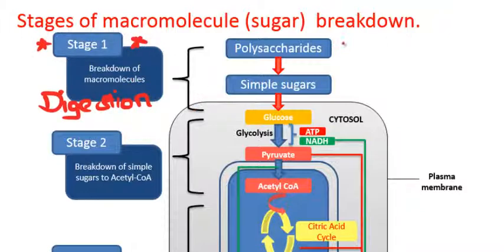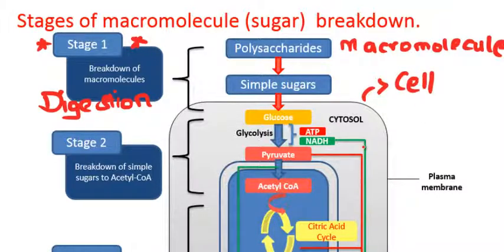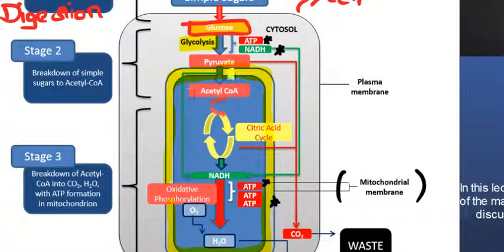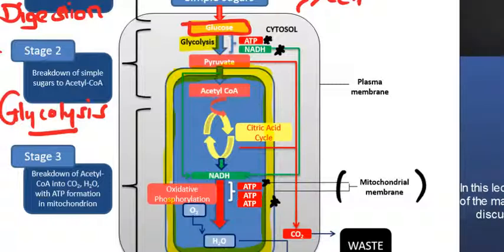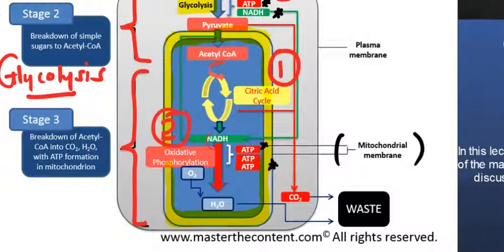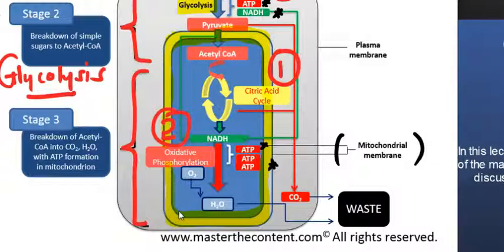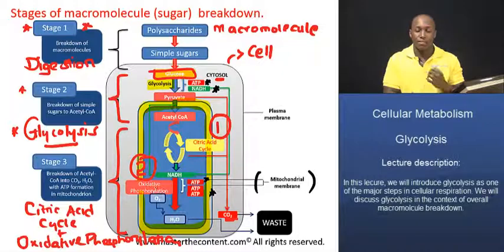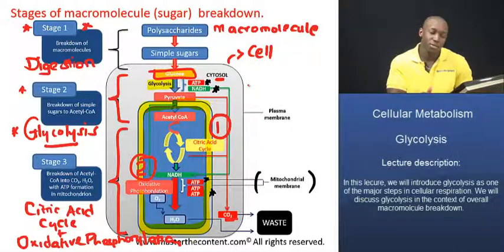DAT: Cellular Metabolism - Glycolysis Part 1 - Stages of Macromolecule breakdown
► DAT| Survey of the Natural Sciences |Cellular Metabolism| Glycolysis Part 1